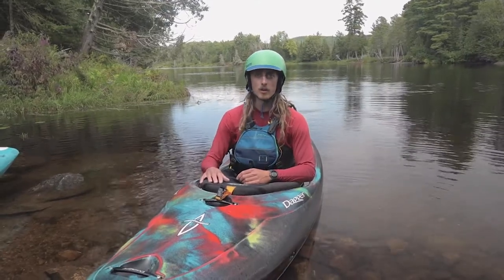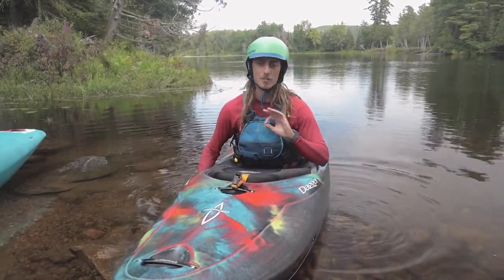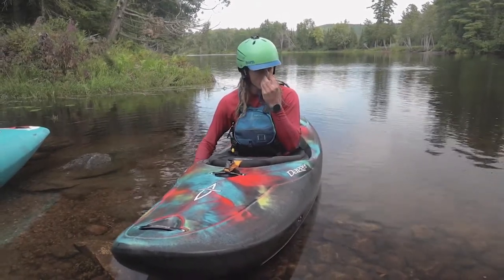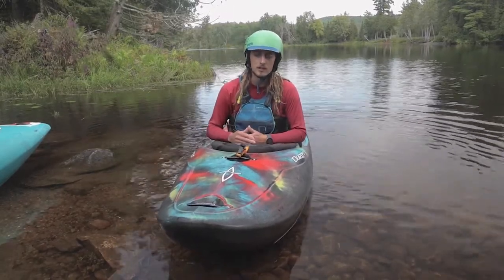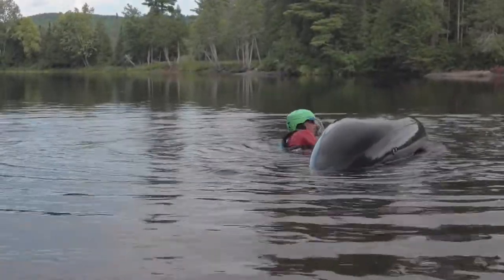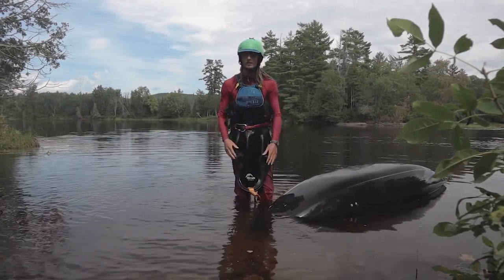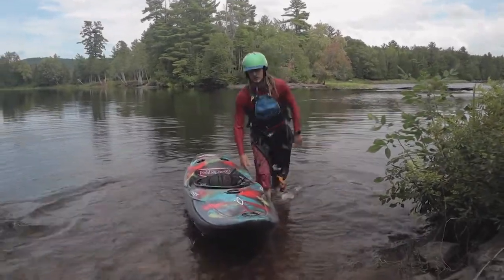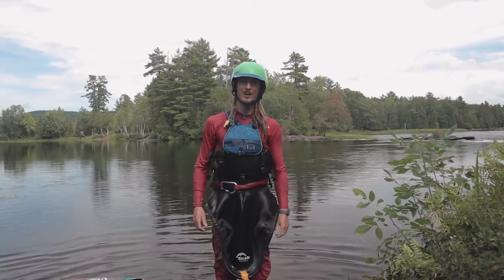Wet exits - Whitewater Kayaking Intro PART 11 FT. Paddler Co-op!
Ryan from Paddler Co-op demonstrates how to do a wet exit while on the river. This is a vital skill for whitewater kayakers - your safety depends on it.

With adequate training, you will know the safety precautions to take and have a chance to practice in a safe environment under the supervision of trained professionals. When practiced safely, whitewater paddling can be a ton of fun and bring you a lifetime of incredible experiences.